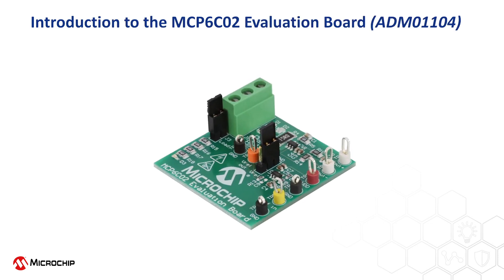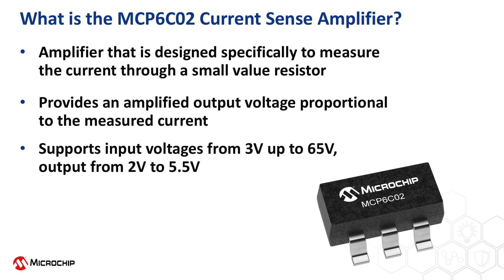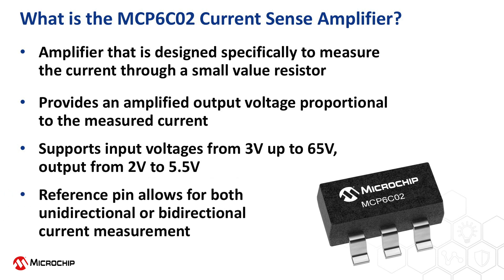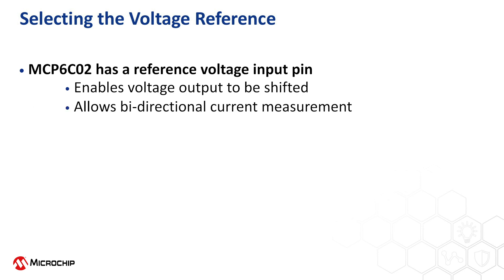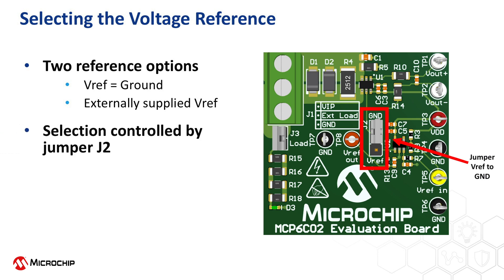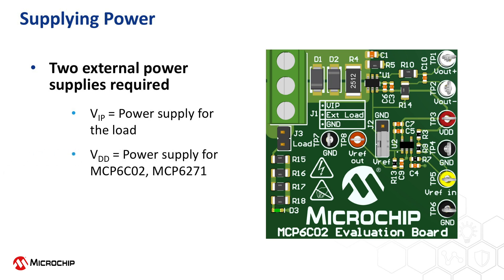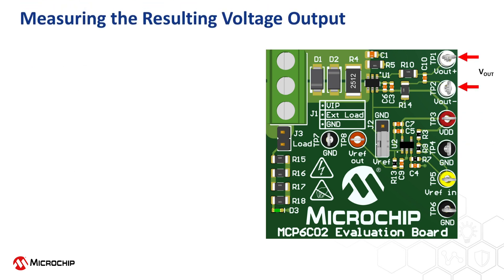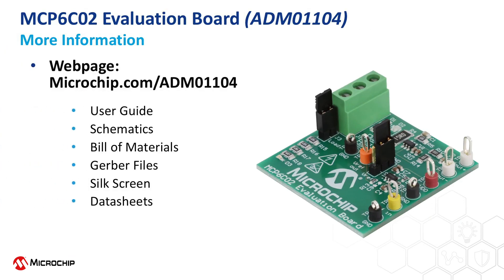Jumpstart Your Next MCP6C02 High Side Current Sense Design with Microchip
Microchip's MCP6C02 high-side current sense amplifier provides input offset voltage correction for very low offset and offset drift. The Zero-Drift architecture supports very low input errors, which allow a design to use shunt resistors of lower value and lower power dissipation.